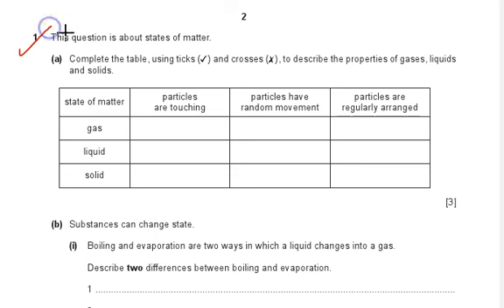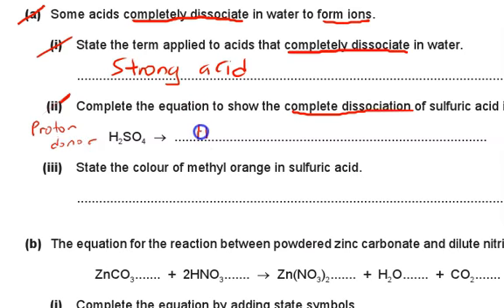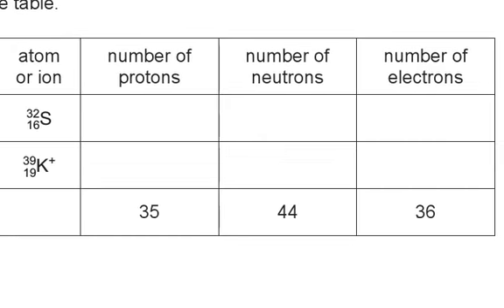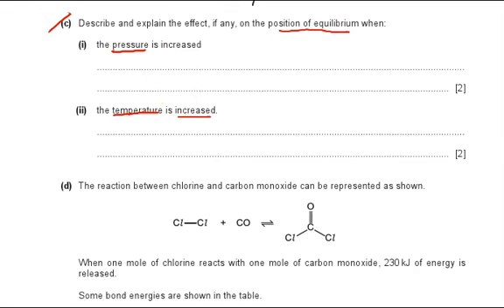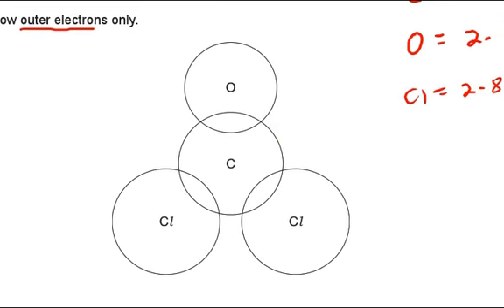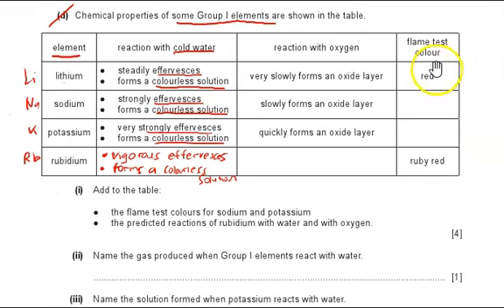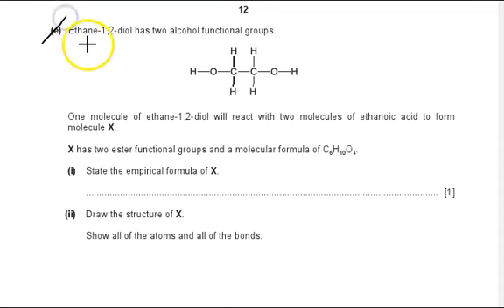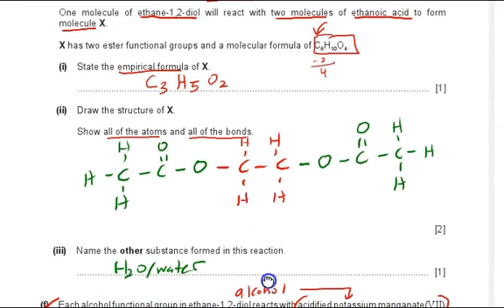IGCSE CHEMISTRY 0620 OCT/NOV 42 2021| 0620/42/OCTNOV/2021 |SOLVED & EXPLAINED